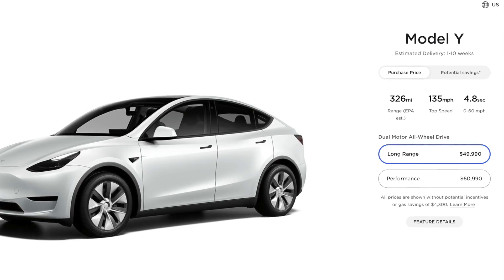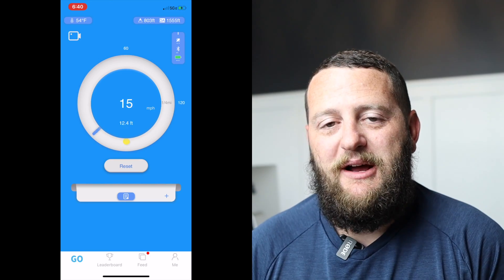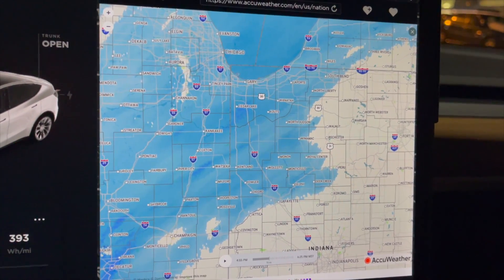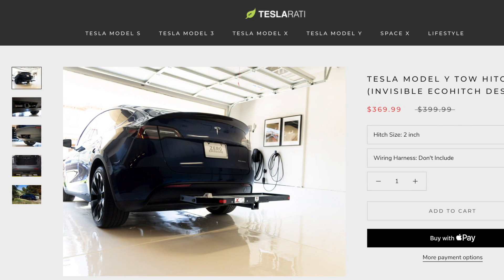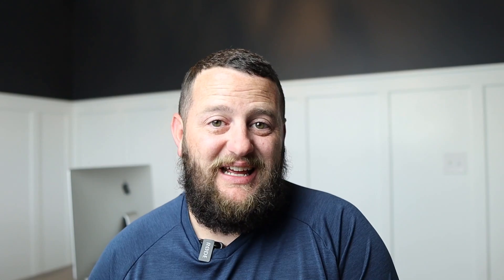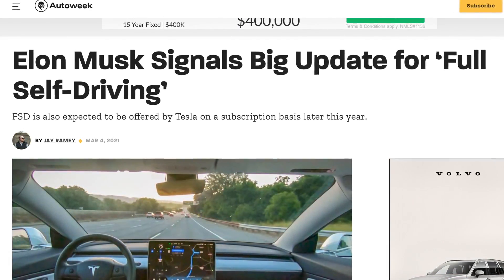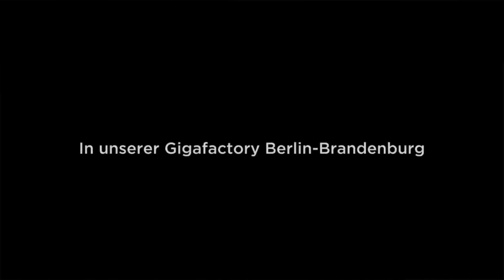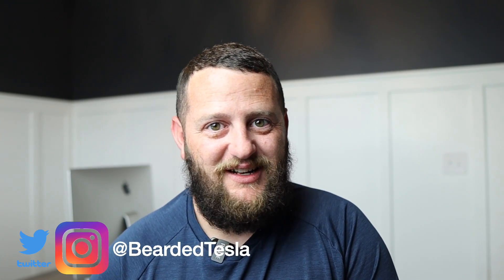Tesla Model Y Ultimate Buyers Guide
Since the launch of the Tesla Model Y in Spring of 2020, we have seen many changes. Some of those changes have been for the good, and some of them for the bad.

We have seen prices go up and go down. We have seen new trim options for the Model Y, and we have also seen them disappear.

With the constant changes, its time to break down the options you have, and if they are worth it.

If you are ready to purchase a Tesla Model Y, or are considering a purchase of the Model Y, you need to think about these things. Its more than just selecting a color and a performance requirement. The Long Range AWD Model Y has more options to choose from than a Performance Model Y.

With these various differences, and over a year of ownership, I want to share with you some recommendations as you think about what options to get and which to pass on when purchasing your Model Y.

Filming Equipment
128 GB Pro SD Card